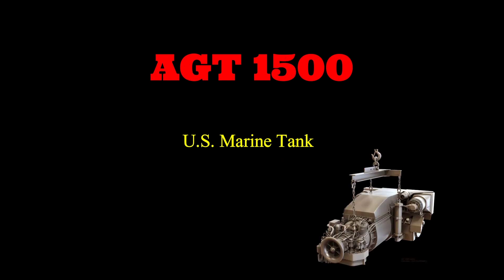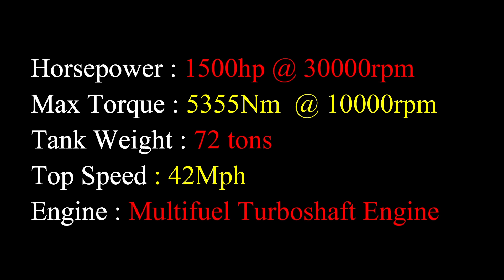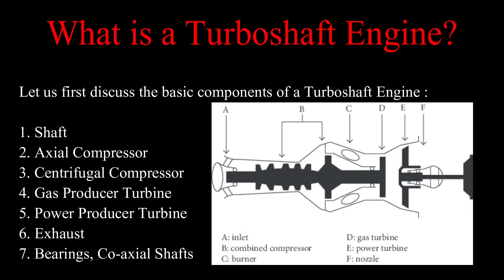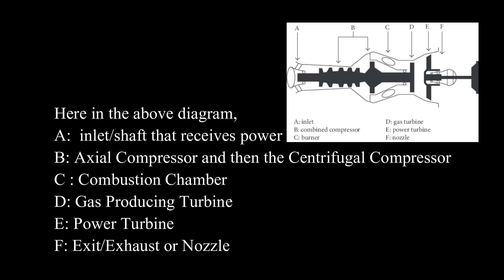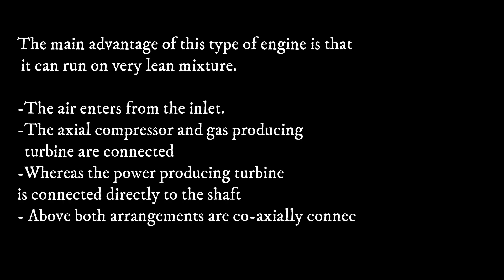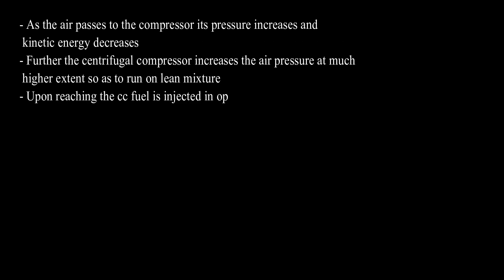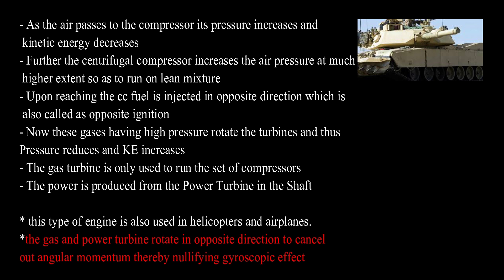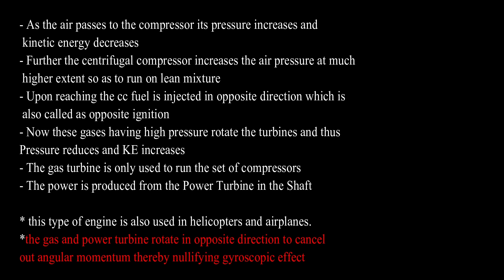U.S. Battle Tank | AGT 1500 | Turboshaft Engine Explained | Automobile | Mechanical | Engineering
Hey Automotive Freaks,

I am back with another video. Here I've explained about the US Battle Tank engine AGT 1500 and also theoretical working of Turboshaft Engine. Hope you guys learn something.